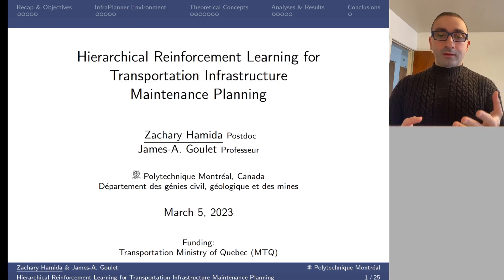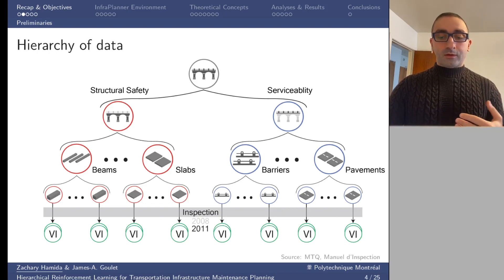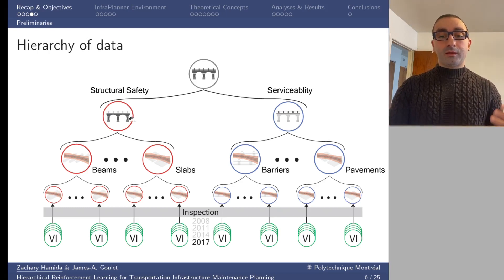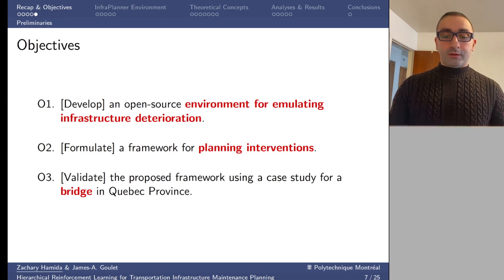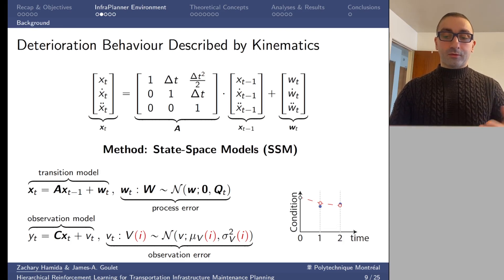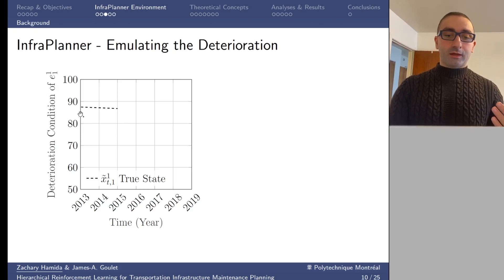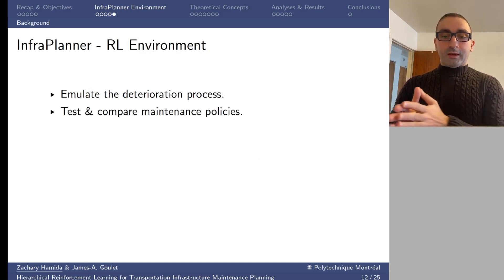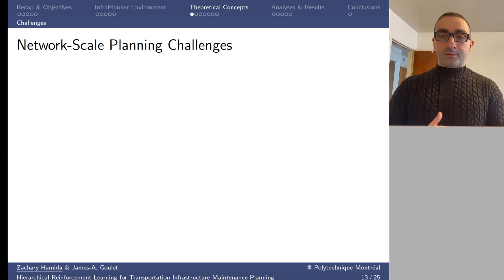Hierarchical Reinforcement Learning for Transportation Infrastructure Maintenance Planning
Title Hierarchical Reinforcement Learning for Transportation Infrastructure Maintenance Planning
Authors: Hamida, Z. and Goulet, J.-A.
Journal: Reliability Engineering & System Safety (2023)

Abstract: Maintenance planning on bridges commonly faces multiple challenges, mainly related to complex- ity and scale. Those challenges stem from the large number of structural elements in each bridge in addition to the uncertainties surrounding their health condition, which is monitored using visual inspections at the element-level. Recent developments have relied on deep reinforcement learning (RL) for solving maintenance planning problems, with the aim to minimize the long-term costs. Nonetheless, existing RL based solutions have adopted approaches that often lacked the capacity to scale due to the inherently large state and action spaces. The aim of this paper is to introduce a hierarchical RL formulation for maintenance planning, which naturally adapts to the hierarchy of information and decisions in infrastructure. The hierarchical formulation enables decomposing large state and action spaces into smaller ones, by relying on state and temporal abstraction. An additional contribution from this paper is the development of an open-source RL environment that uses state-space models (SSM) to describe the propagation of the deterioration condition and speed over time. The functionality of this new environment is demonstrated by solving maintenance planning problems at the element-level, and the bridge-level.